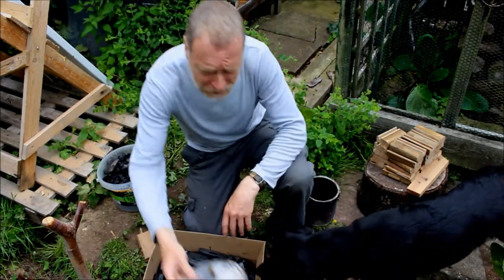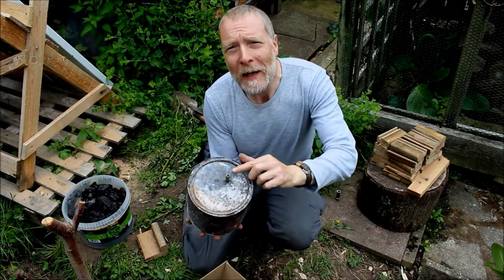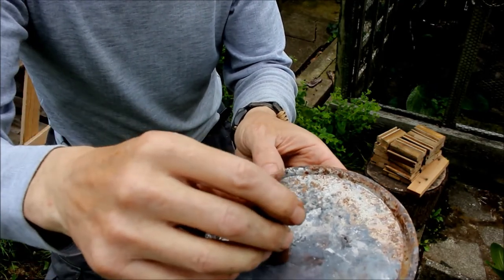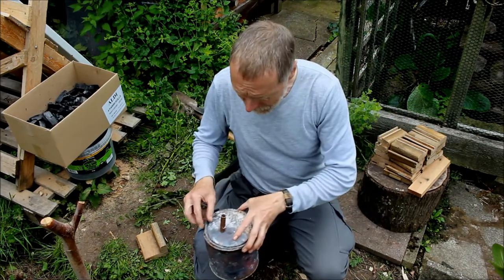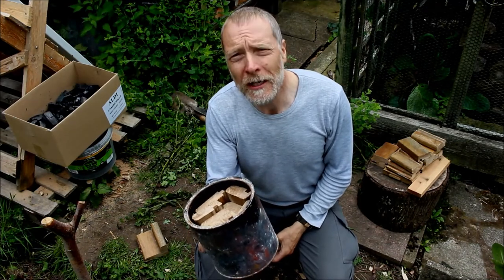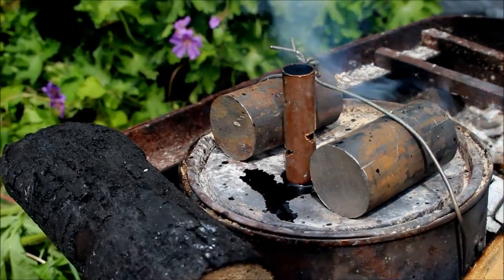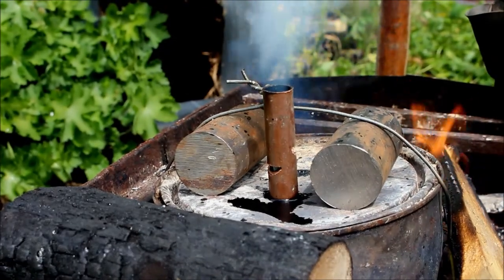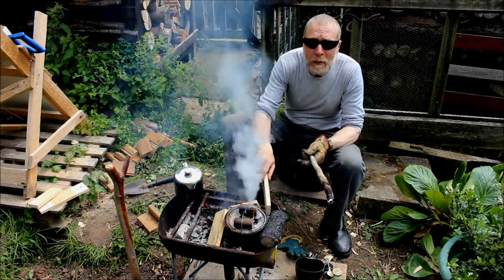Fire it up Friday with woodgas and coffee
Fire it up Friday with woodgas and coffee, while making more charcoal in the old paint tin on the fire pit.

This charcoal will come in handy for a future project but the woodgas is just as interesting and perhaps worth further investigation.